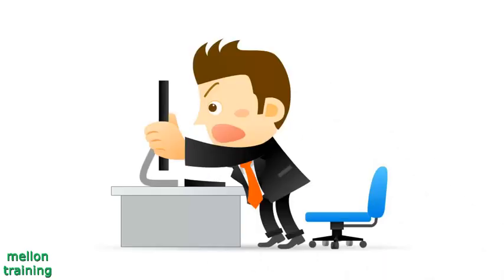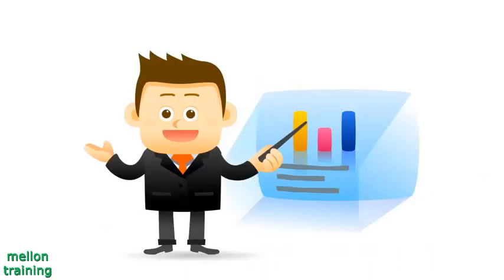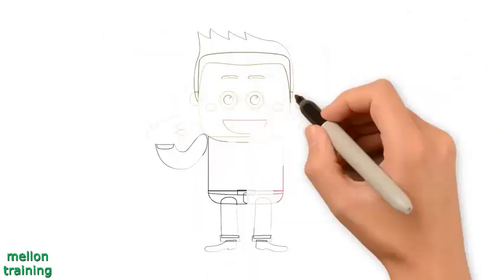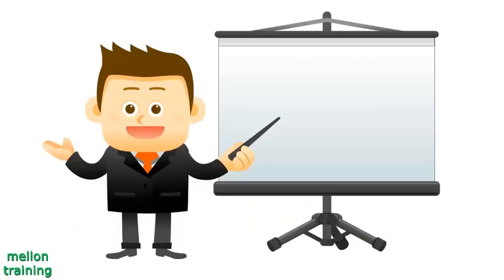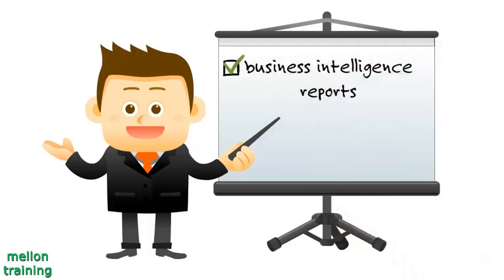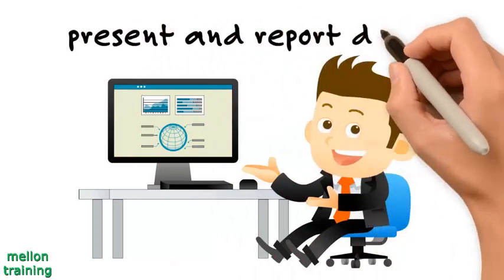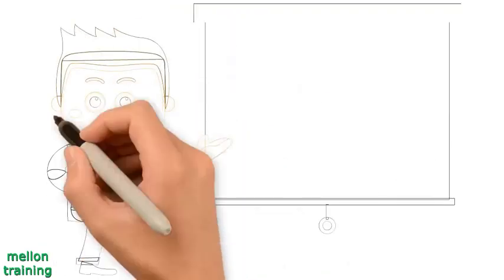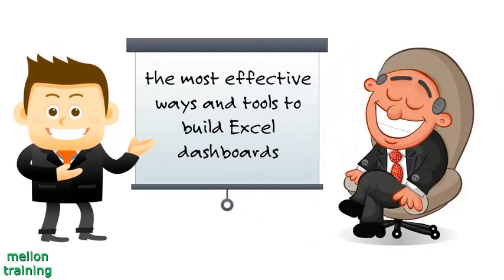Excel Dashboards with Powerpivot Powerview BI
Excel Dashboards with Powerpivot Powerview BI - Promo Video Udemy Course

Create Excel Dashboards, Interactive Excel Graphs and Pivot Charts with Microsoft Excel 2013 + Free Excel Templates

Become a proficient Excel Macro Programmer in a very short time + Excel VBA for beginners. Excel Templates included.

Learn Excel Power Pivot - Power Map and Excel Power BI Tools. Build Excel Data Analyst Models with Microsoft Excel 2013

The Best 100 Excel Tips & Hacks with Microsoft Excel 2016 - Excel Templates Included

Learn from scratch professional Advanced Excel Charts with Microsoft Excel 2013 - Excel Templates included

A Python Practical Programming Course for Absolute Beginners - Learn how to Code in Python and Improve your Productivity

Boost your Productivity with 25+ Gmail Techniques like Gmail Filters , Security , IFTTT . Master Email Communication